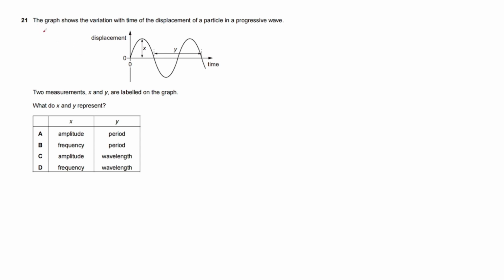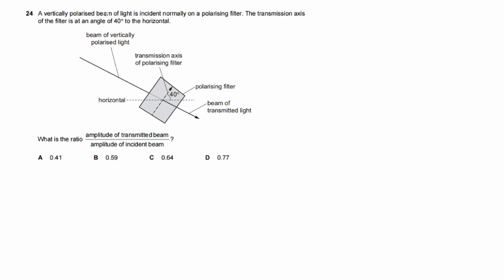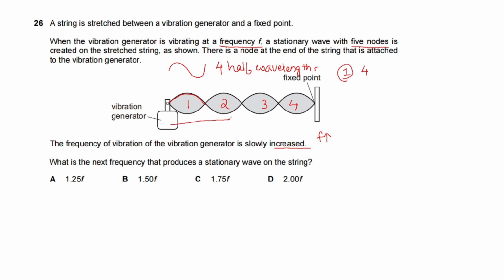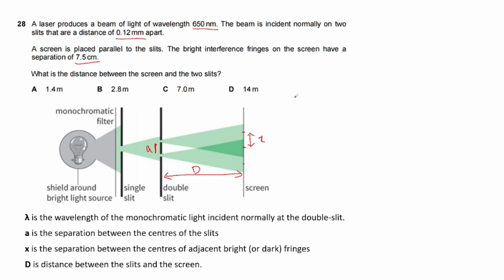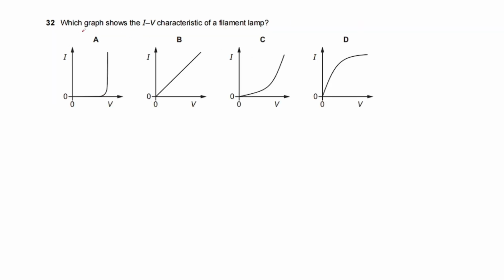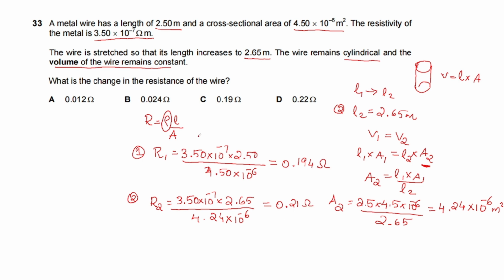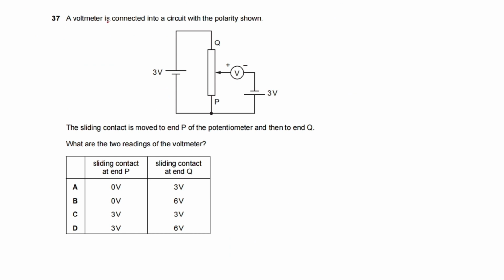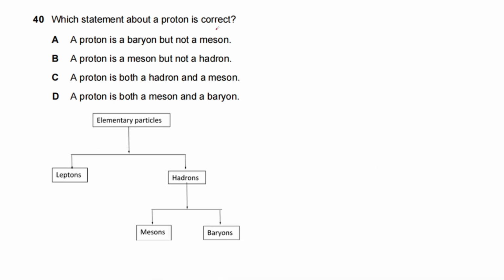AS Level Physics 9702/11 | May/June 2023 | Paper 1 | Multiple choice | Solved | Part 2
I'm solving the last 20 questions of CAIE AS level Physics Paper 11 May/June 2023 in this video. The first part of this question is already uploaded in this channel. Kindly support.

Please let me know which papers you want me to solve next in comments.